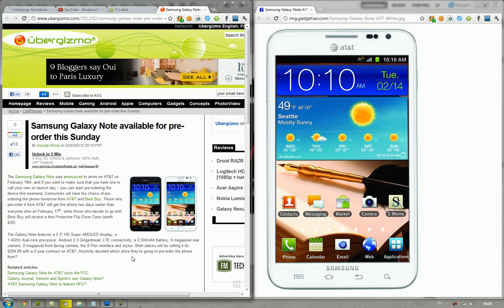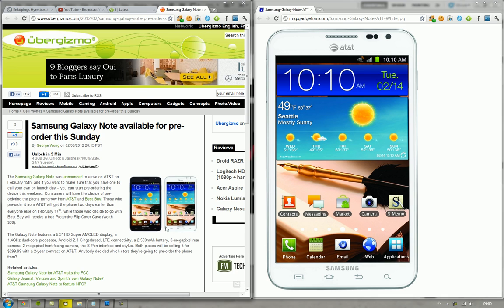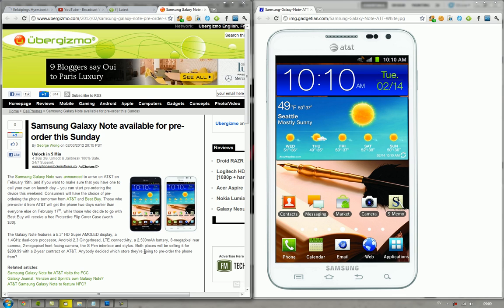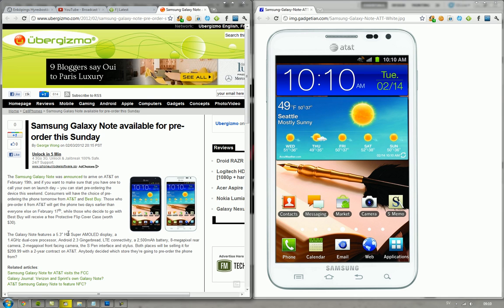Samsung Galaxy Note AT&T Pre-Order Tomorrow Sunday!